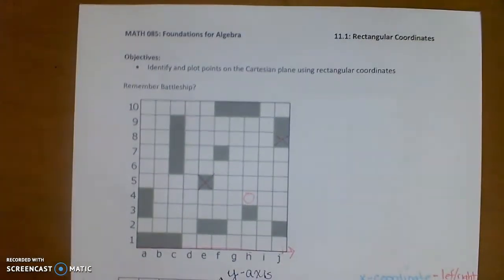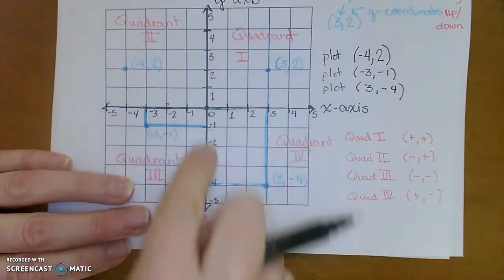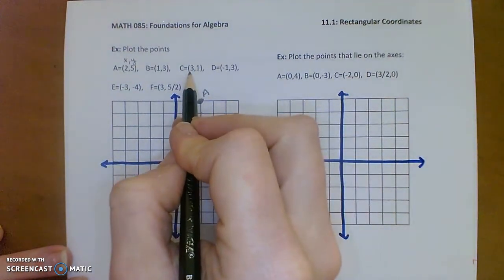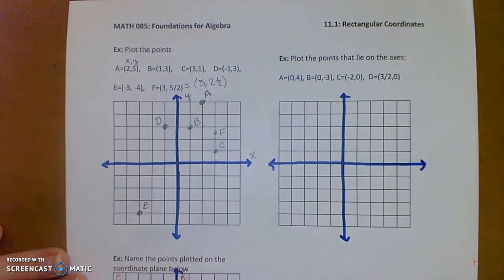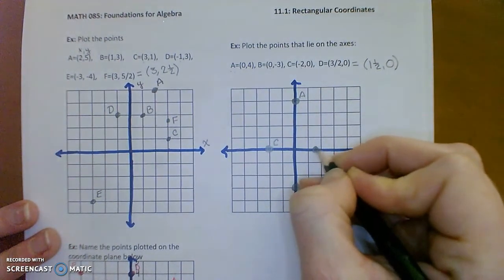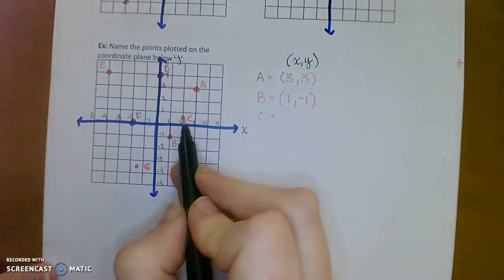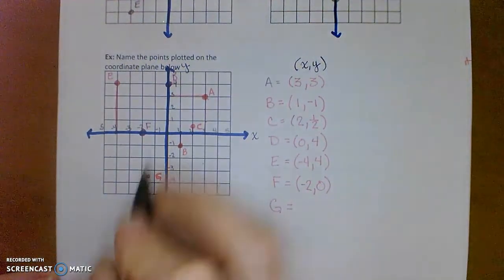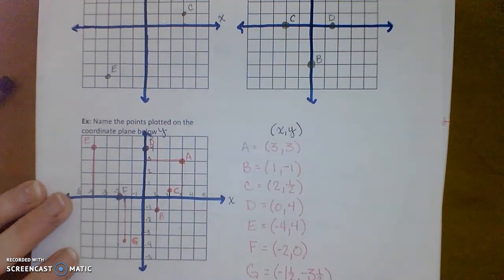11 1 part 2 plotting and naming points